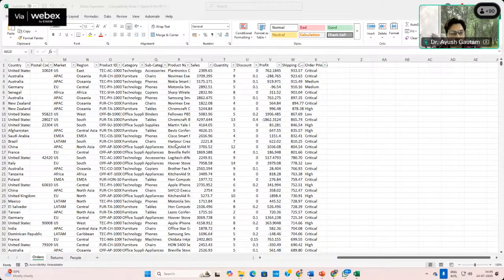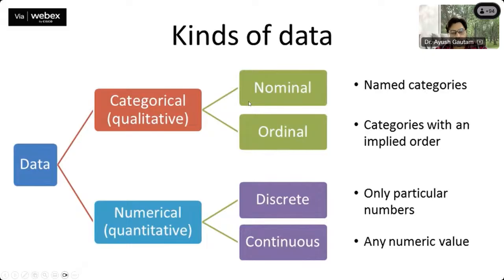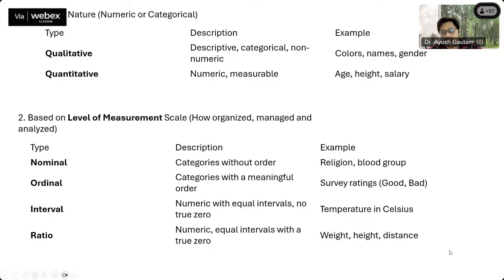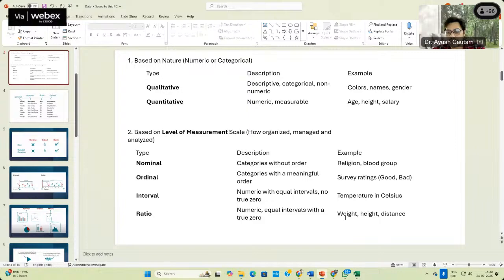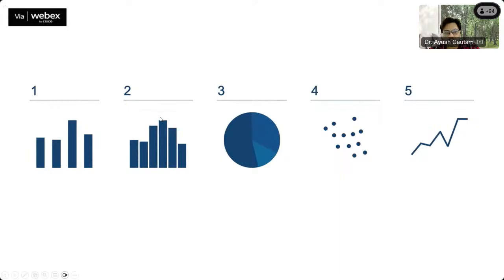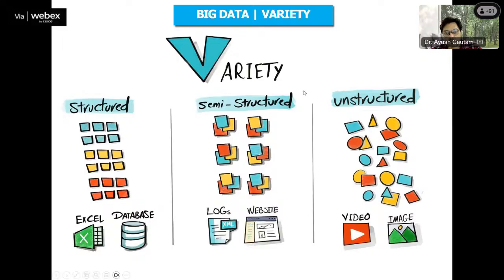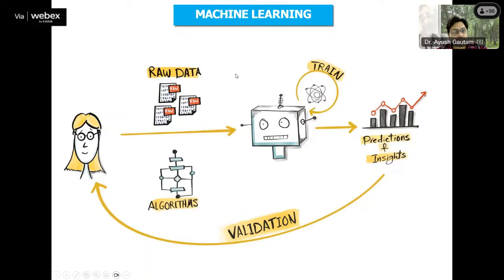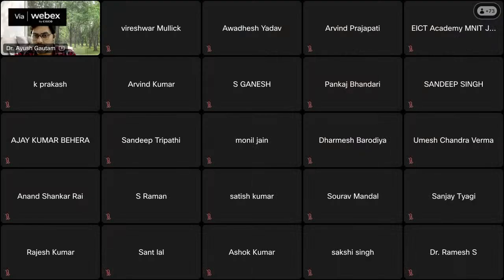Day 4 Session 3 Probabilistic ML/DL Engineering & Business